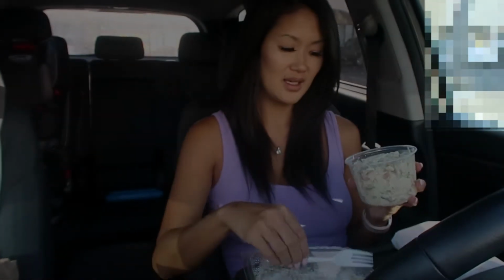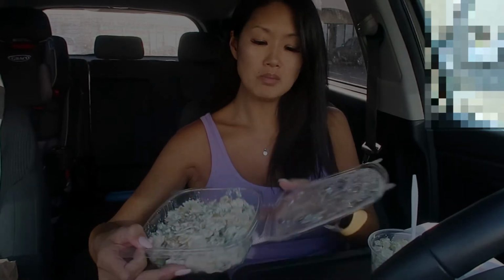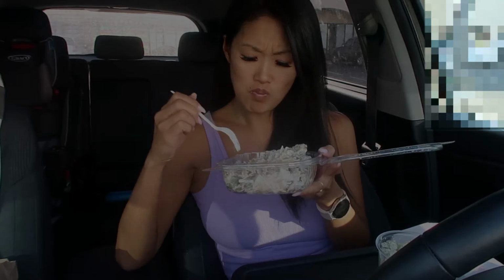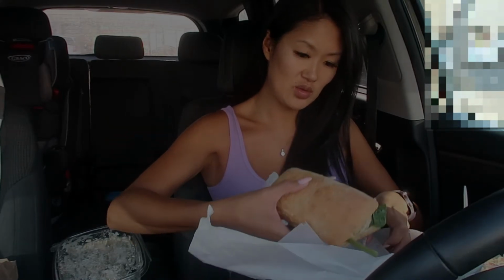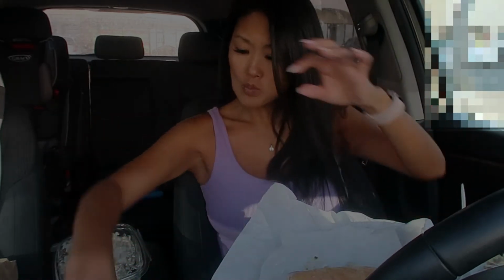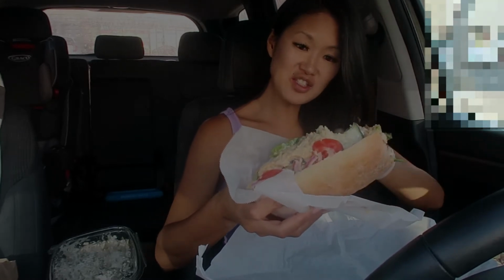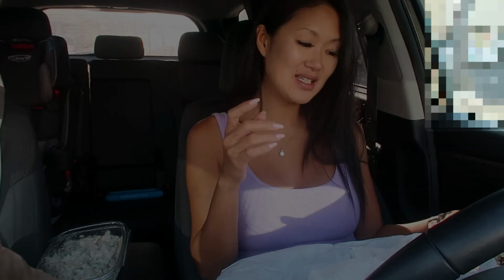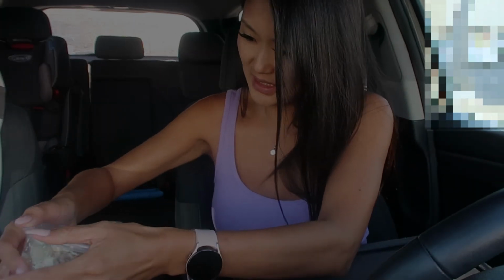NoButcher Vegan Restaurant || Vegan Mukbang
I read all comments and appreciate all feedback! 😊
Turn on the bell notification so you never miss a video 😁

Thanks and happy eating! 😋😋😋